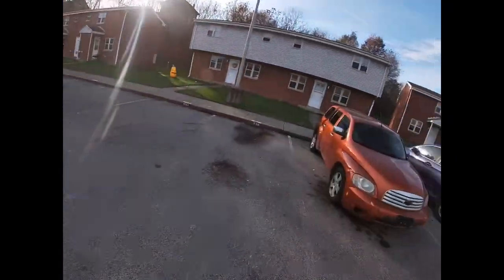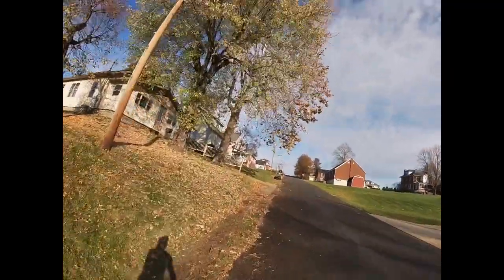Riding the bike